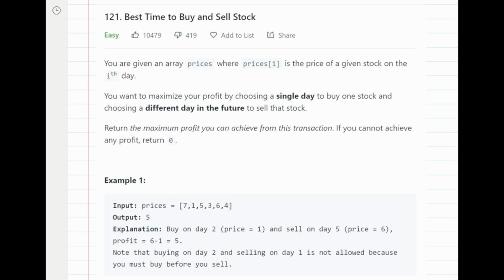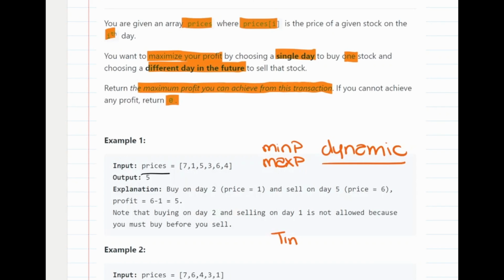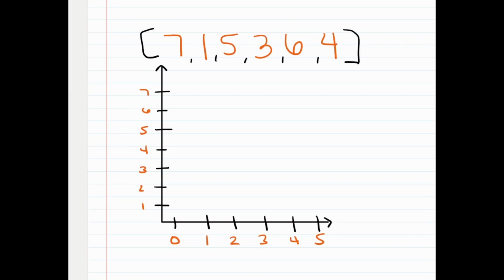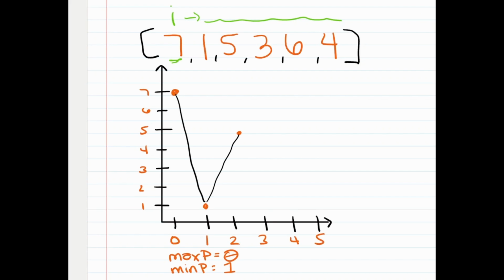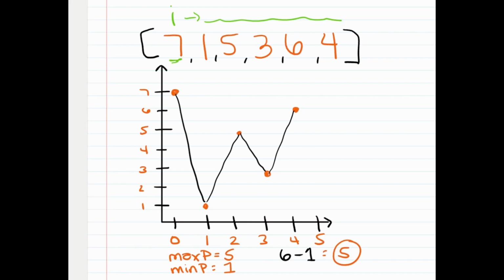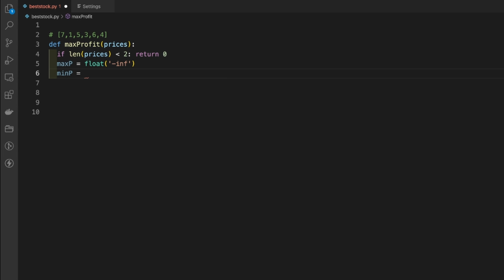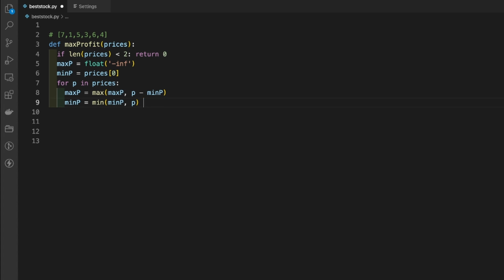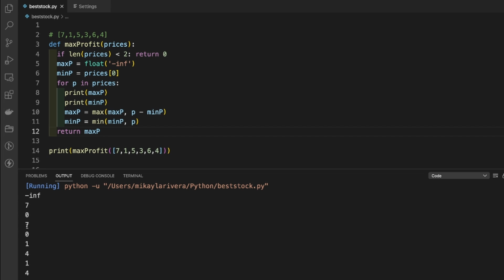Best Time to Buy Stock | Blind 75 | Python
commission.